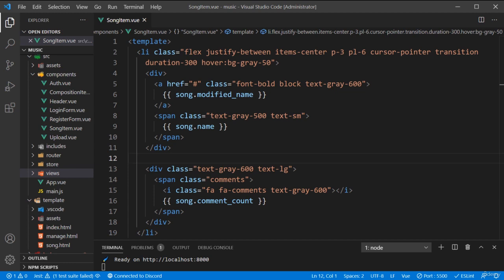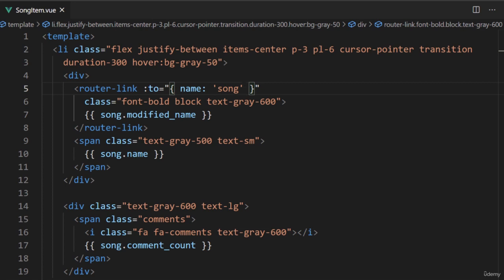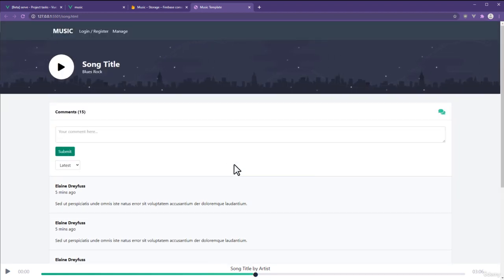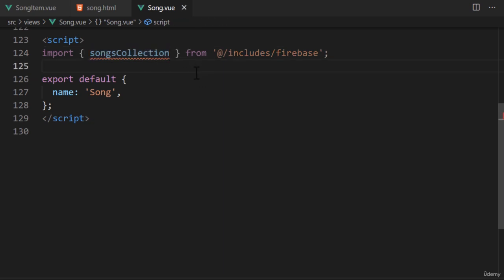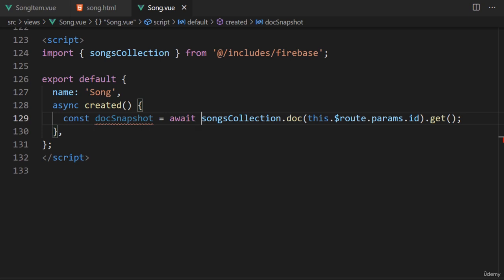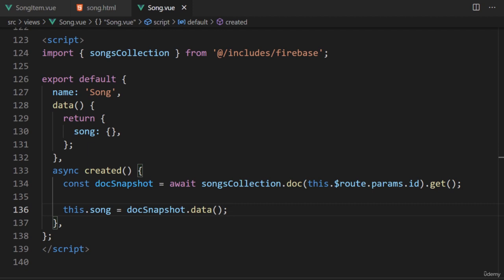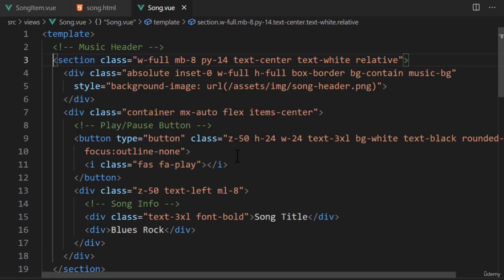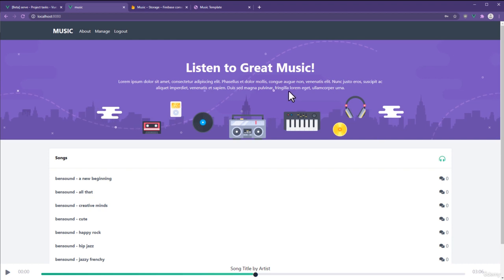005 Creating the Song Template (14 - Master Project Playing Music)